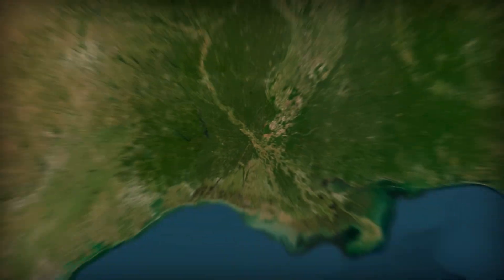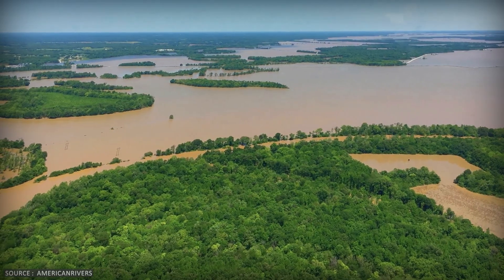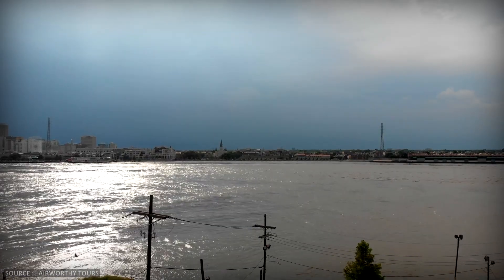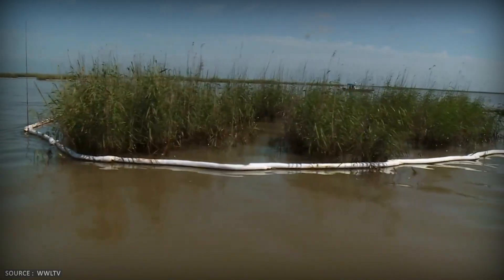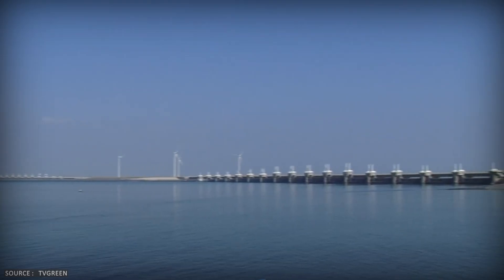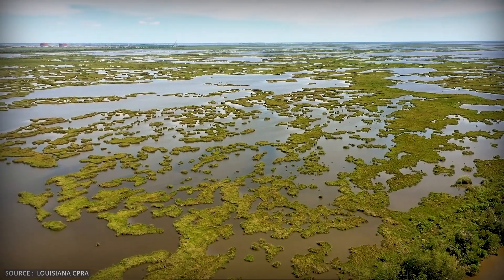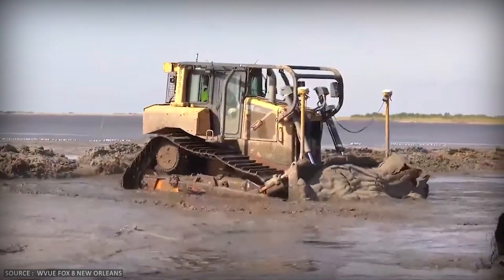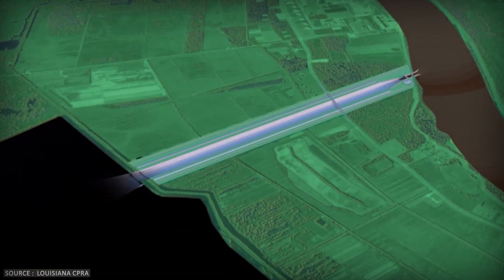Why This Part of America Is Literally Sinking Into the Ocean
Every 100 minutes, an American football field vanishes into the Gulf of Mexico. And it's accelerating.